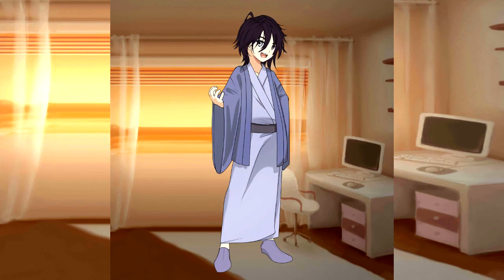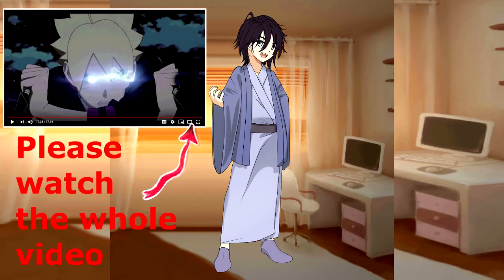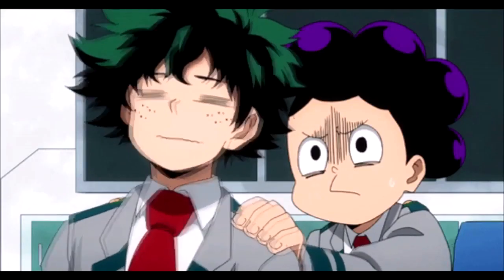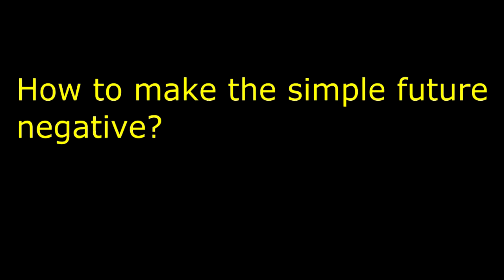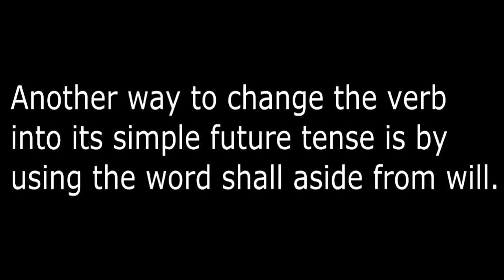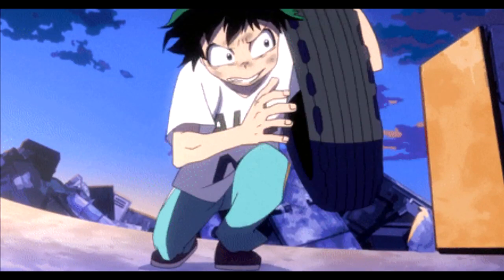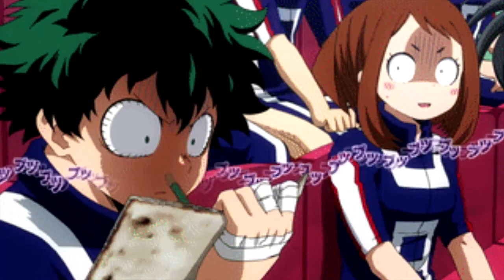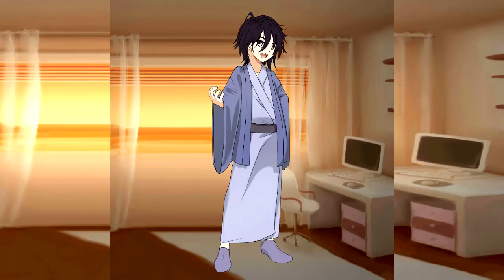Lesson # 12 Simple Future Tense || When to use Shall/Will || English Tutorials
This lesson is aligned to the K-12 Curriculum being practiced in the Philippines which was implemented by its Department of Education.

Moving pictures included in this video were used for the sole purpose of making the learning process more effective for the learners who will watch the video. I do not own them. Thank you for supporting this video for the benefit of the learners who cannot go to school.